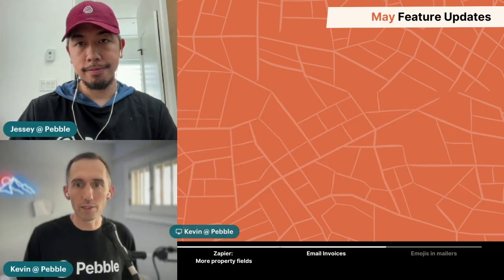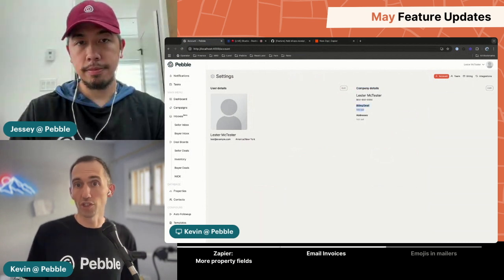Zapier Upgrades, Email Receipts & Emojis in Mailers ✉️ (May 2025 Pebble Features Update)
This month's update brings more enhancements to help streamline your land investing workflows. This month, we’ve rolled out expanded Zapier functionality with more property data and actions, automated email receipts for your mailing campaigns, and full emoji support in postcards and letters to boost personalization.

00:00 – Welcome back!
00:19 –Dirt Hacker Challenge?
01:39 – More Zapier upgrades: Expanded property data & actions
03:26 – Smarter Contact + Launch Control integrations
04:18 – Auto-send receipts via billing email
06:00 – Emojis now supported in mailers ✉️😊